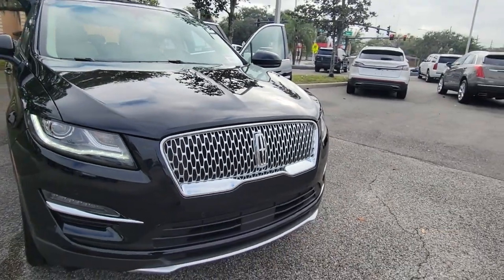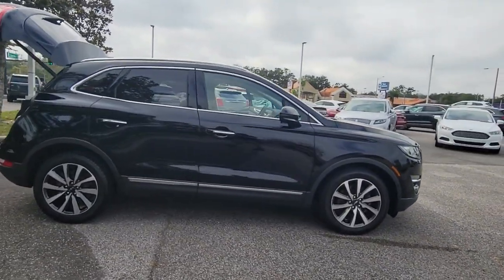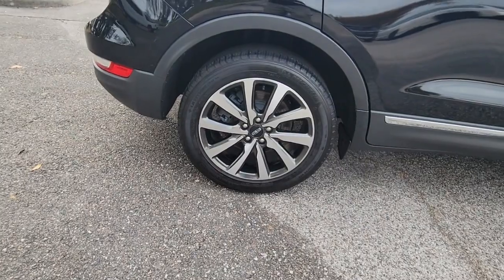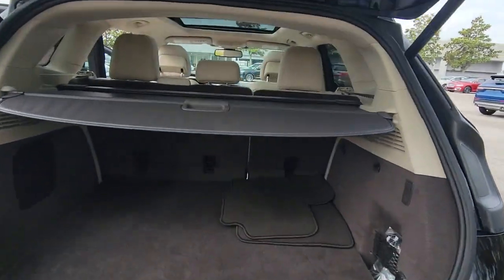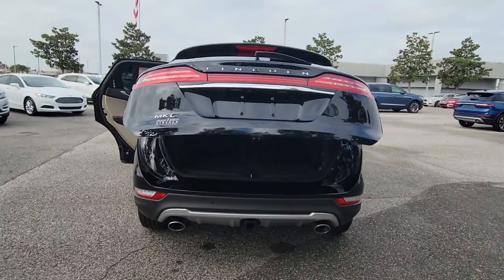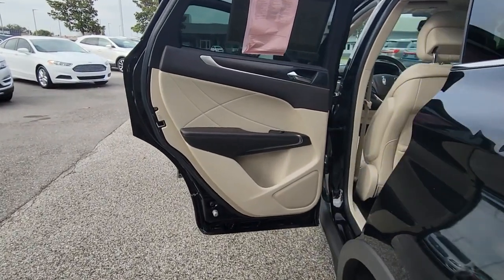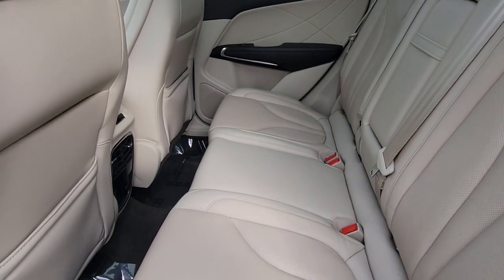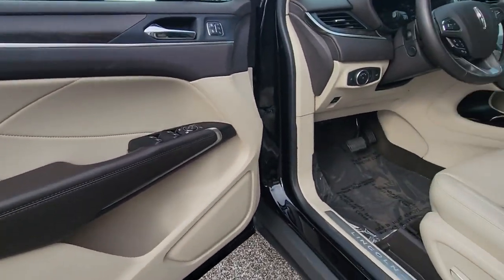2019 Lincoln MKC Winter Park, Longwood, Kissimmee, Windermere, Orlando, FL PL26363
Black Used 2019 Lincoln MKC available in Orlando, Florida at Central Florida Lincoln. Servicing the Winter Park, Longwood, Kissimmee, Windermere, FL area.

Certified. Recent Arrival! This 2019 Lincoln MKC Reserve in Infinite Black Metallic features: LINCOLN CERTIFIED W/100K WARRANTY , BLIND SPOT MONITORING SYSTEM , DUAL PANEL VISTA ROOF , FACTORY NAVIGATION , RESERVE EDITION , ABS brakes, Active Park Assist, Adaptive Cruise Control, AM/FM radio: SiriusXM, Auto High Beams, Class II Trailer Tow Package (3000 lbs), Dual front impact airbags, Dual front side impact airbags, Electrochromic Rearview Mirror w/CADS Support, Emergency communication system: SYNC 3 911 Assist, Exterior Parking Camera Rear, Forward Sensing System, Four wheel independent suspension, Heated Rear Seats, Heated Steering Wheel, Lane Keeping System, Lincoln MKC Climate Package, Lincoln MKC Technology Package, Navigation System, Power Liftgate, Power moonroof: Vista Roof, Pre-Collision Warning w/Pedestrian Detection, Radio: Audio System w/Single CD/MP3/Navigation, Rain Sensing Wipers, SiriusXM Radio, Speed-sensing steering, SYNC 3 Communications & Entertainment System, Windshield Wiper De-Icer. FWD 20/27 City/Highway MPGLincoln Certified Pre-Owned Details:* 200 Point Inspection* Transferable Warranty* Includes Car Rental and Trip Interruption Reimbursement* Roadside Assistance* Warranty Deductible: $100* Vehicle History* Limited Warranty: 72 Month/100,000 Mile (whichever comes first) from original in-service dateVisit our virtual showroom 24/7 @centralfloridalincoln.com.